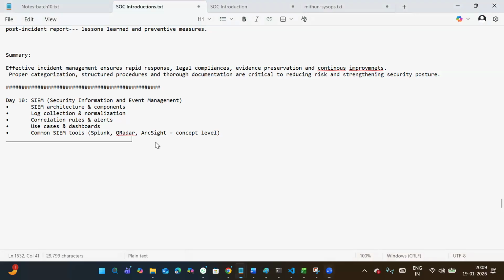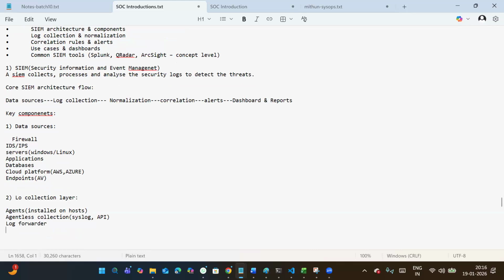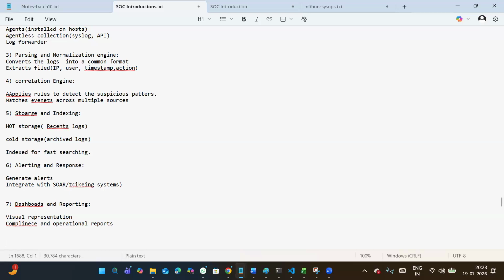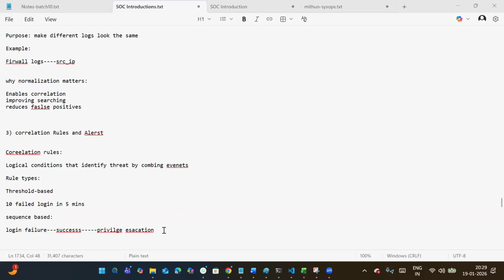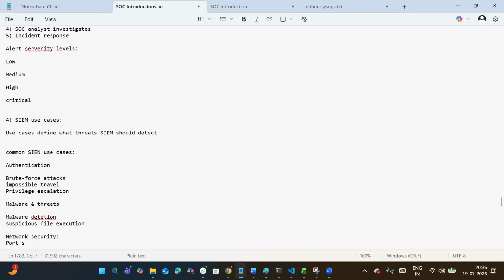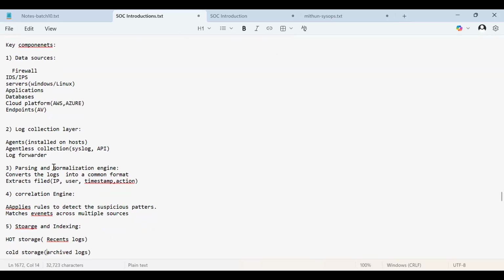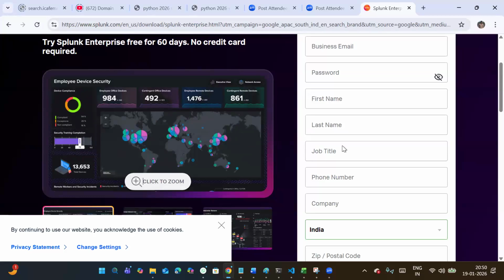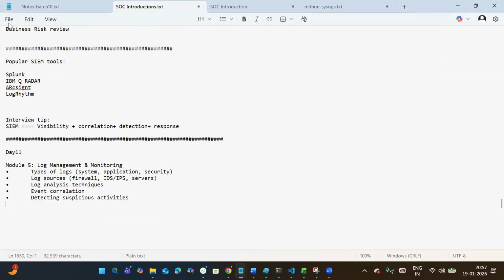SOC Training Hackers University APC Learning Solutions